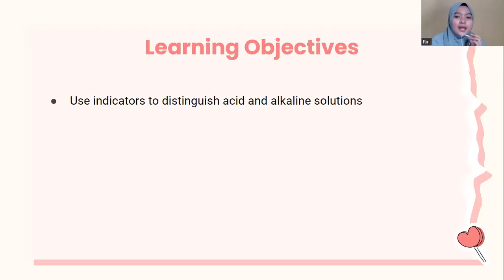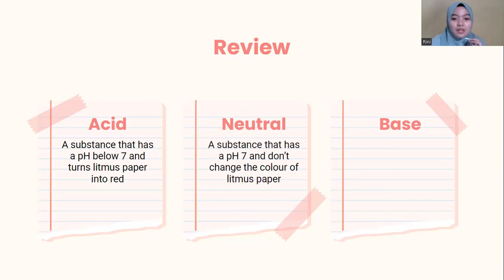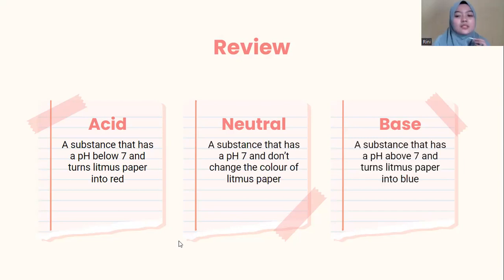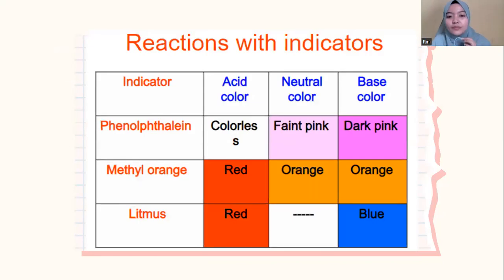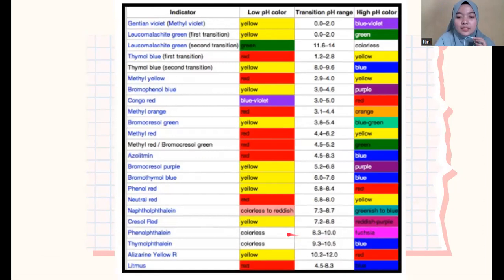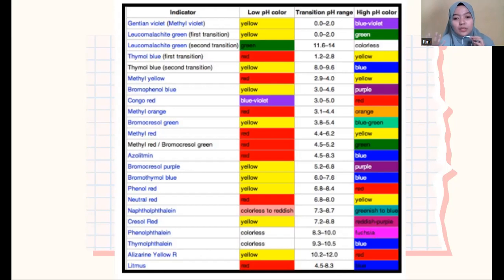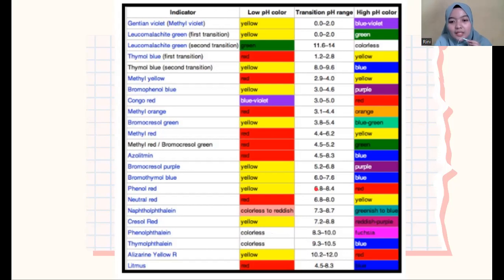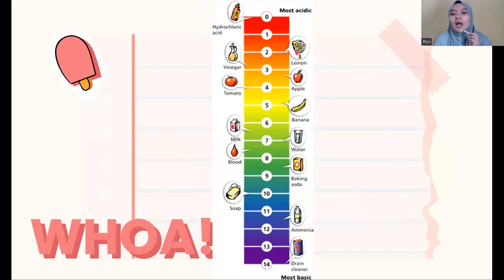Acids bases indicator